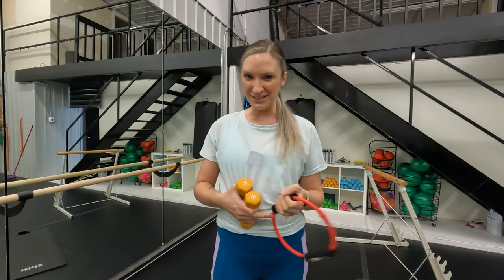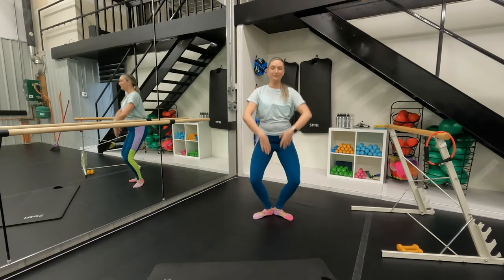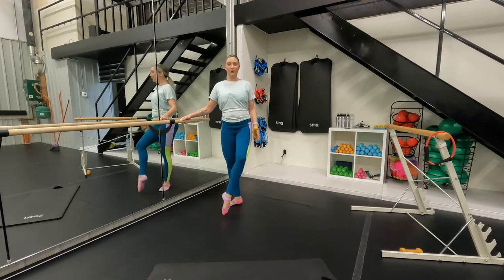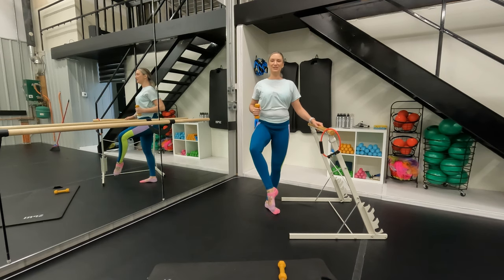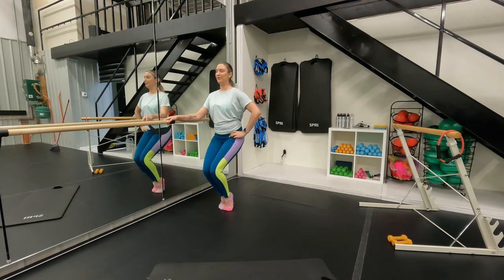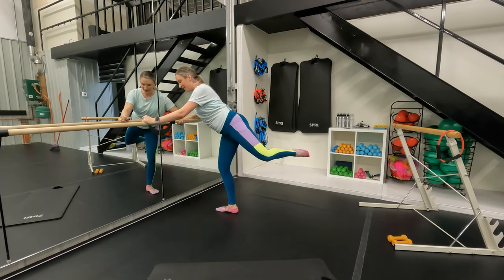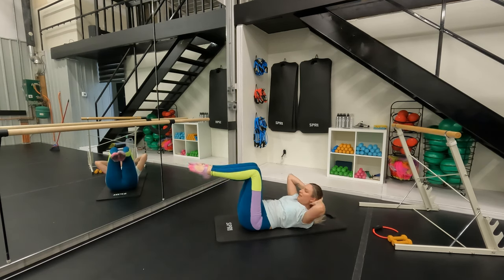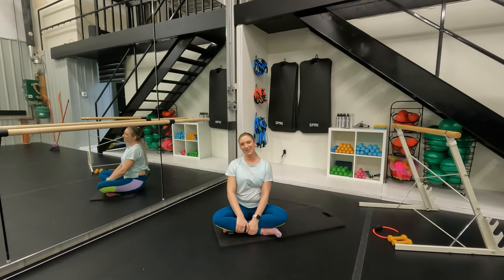BARRE STRONG: 34 Minute Full Body Barre Workout / strengthening barre workout with weights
We're starting 2023 with a bang - this 34-Minute Full Body Barre Workout is fierce yet enjoyable! We use light hand weights, your home barre and a resistance tube to get the most out of this quick workout. Let's make 2023 the year to be BARRE STRONG!

Equipment: home barre, resistance tube, light hand weights, yoga mat

Want more workouts like this and even longer ones? Join Aura on Demand for even more effective and energetic workouts!

Get ready to feel the burn throughout this workout. It's designed to target all major muscle groups in your body in a manageable and attainable way. I want you to feel absolutely fantastic by the end of this strengthening barre workout!

What are your health and fitness goals for 2023? Let us know below and what you'd like to see so we can help you achieve them!

Feel the burn. Embrace the shake. Share the barre love

AURA ON DEMAND
Join our online membership for even more intense and longer barre workouts from the comfort of your home. Hit up one of our live-stream classes to see how Aura Studio conducts a killer barre workout, or go at your own pace with our video library!

*Aura Studio is not liable or responsible for any possible injury from performing our workouts.
Exercise is excellent for maintaining a healthy lifestyle. With its benefits, there are risks to performing any physical activity. Before beginning any new exercise program, you should consult with your physician first. Always start within your physical abilities and range of motion. Stop if anything becomes painful. You will likely experience soreness and shakes during and after the workout.
Adaptable workouts for pregnant women are an excellent part of a healthy pregnancy. Consult your physician before starting a workout routine if you are expecting.*